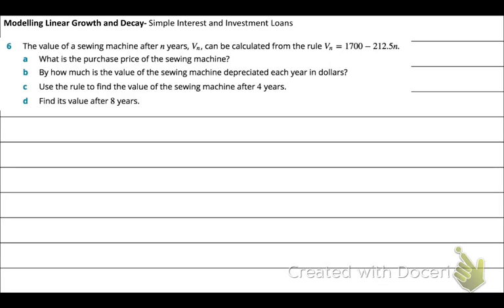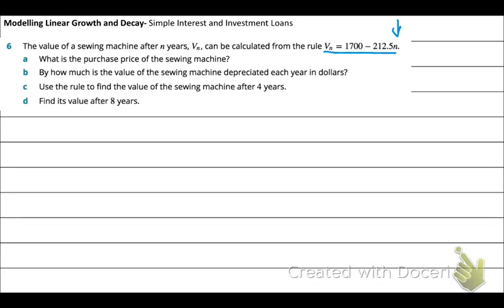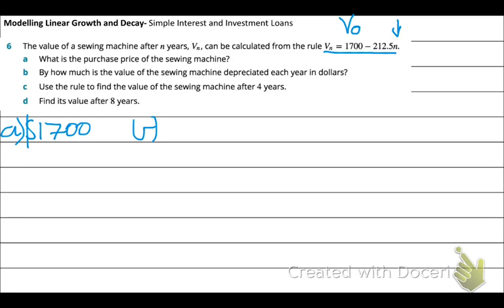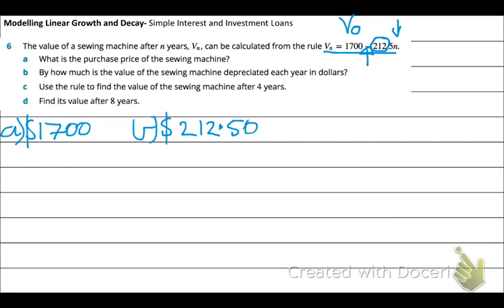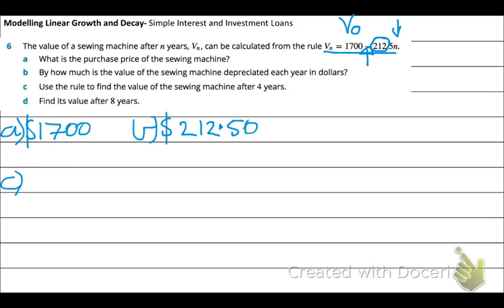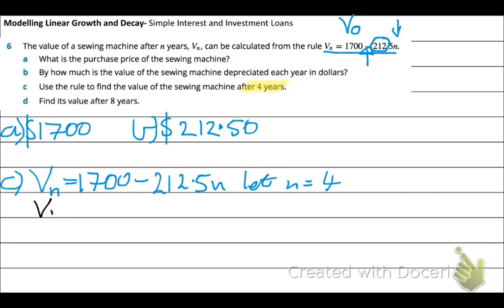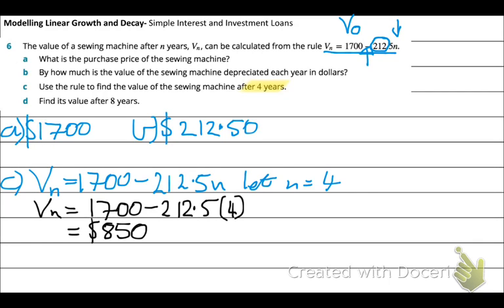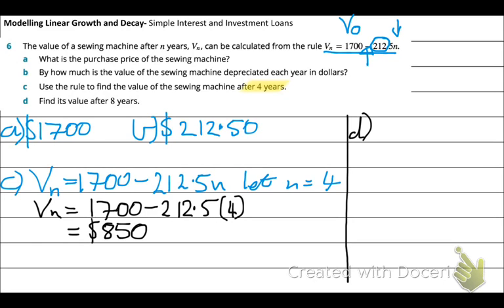Flat Rate depreciation example, 8D